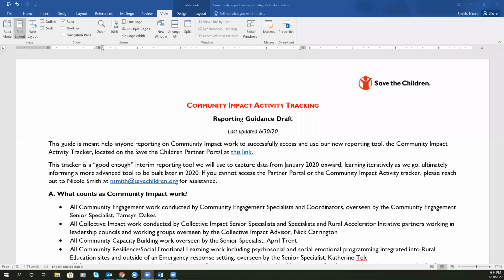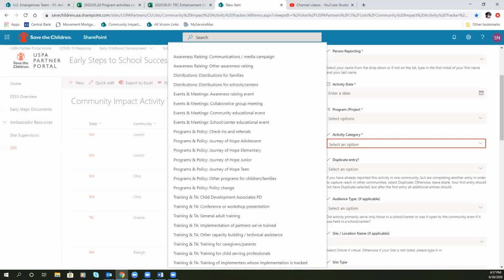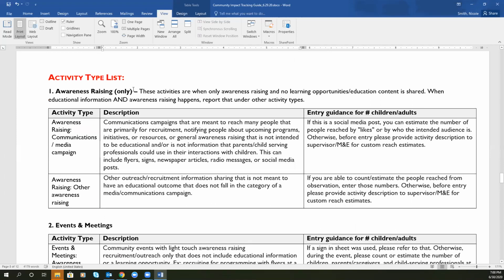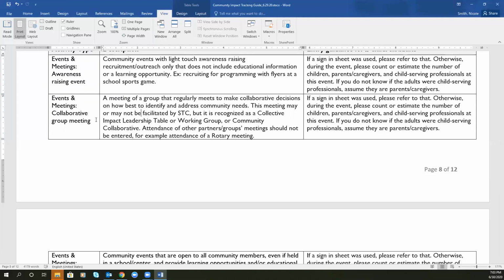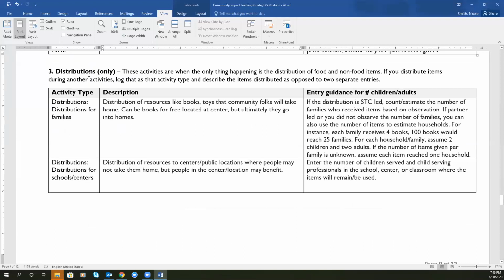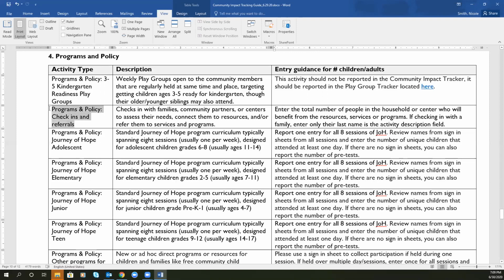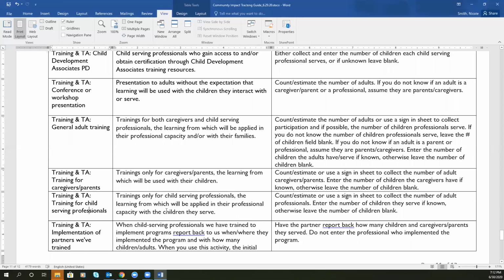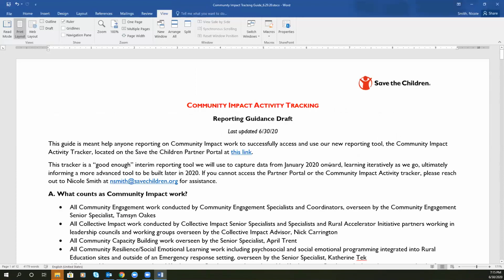Community Impact Tracker Activity Review for Ambassadors